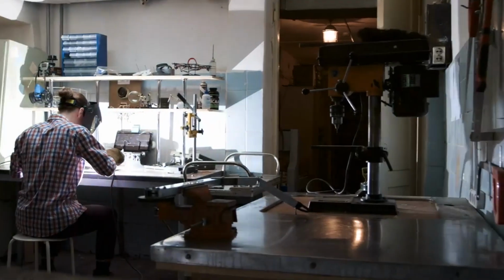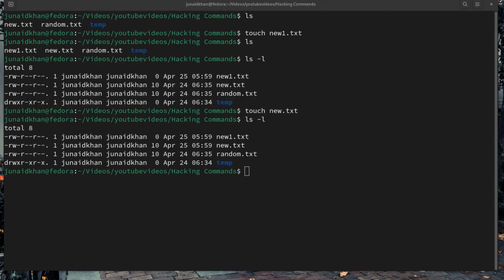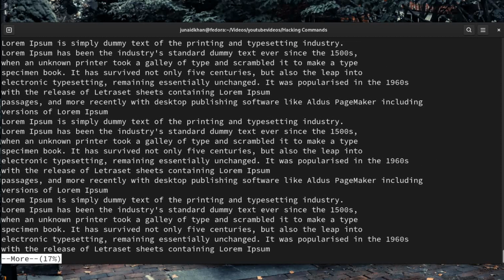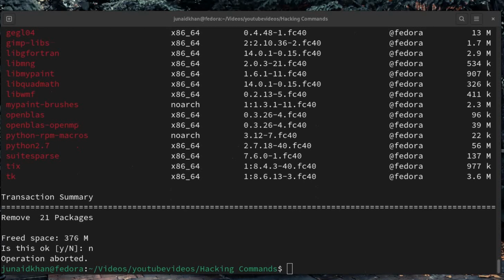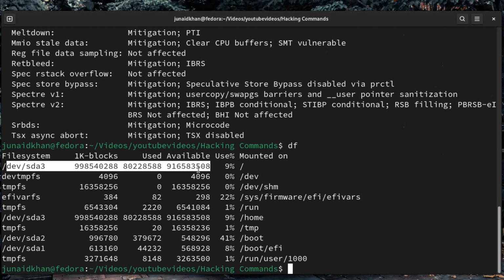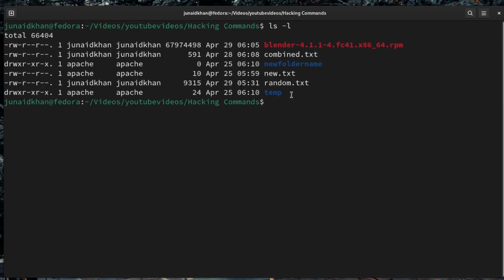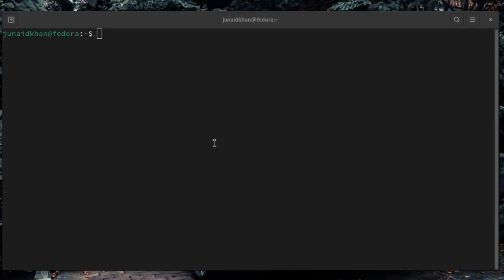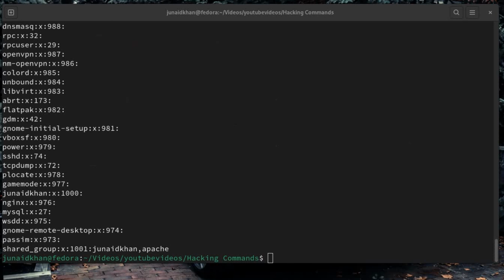Essential Linux Terminal Commands for Hackers: Must-Know Linux terminal Commands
Ping Command: What is the purpose of the Ping command in Linux, and how can it be used to test network connectivity?
pwd: How does the 'pwd' command help you in the Linux terminal, and what does it display?
ls: What information can you obtain using the 'ls' command in Linux, and what are some common options you can use with it?
cd: How do you change directories in Linux using the 'cd' command, and what are some shortcuts for navigation?
touch: What is the function of the 'touch' command in Linux, and how can it be used to create files?
mkdir: How do you create directories in Linux with the 'mkdir' command, and how can you create nested directories?
rm: What are the uses and risks of the 'rm' command in Linux, and how can you safely remove files and directories?
chmod: How do you change file permissions in Linux using the 'chmod' command, and what do different permission settings mean?
chown: How can you change the owner of a file or directory in Linux using the 'chown' command, and what are some examples of its usage?
cat: How can you use the 'cat' command to view and concatenate files in Linux, and what are some practical examples?
less: What are the advantages of using the 'less' command over 'cat' for viewing files, and how do you navigate within 'less'?
more: How does the 'more' command work for viewing files in Linux, and what are some key differences compared to 'less'?
nano: How can you edit text files in Linux using the 'nano' editor, and what are some basic commands to get started?
vim: What are the basic commands for using the 'vim' editor in Linux, and how does it differ from 'nano'?
apt, yum, dnf: How do package managers like 'apt', 'yum', and 'dnf' differ, and how are they used to manage software in Linux distributions?
rpm, dpkg, yum: What are the key differences between 'rpm', 'dpkg', and 'yum' package management systems in Linux, and how do you use them?
uname: How can the 'uname' command provide system information in Linux, and what specific details can you obtain with it?
lscpu: What information does the 'lscpu' command display about the CPU, and how can you use it to check system architecture?
df: How can you check disk space usage in Linux using the 'df' command, and what do the different options mean?
top: What does the 'top' command show about system processes and performance, and how can you interact with it to manage processes?
htop: How does 'htop' improve upon 'top' for monitoring system processes, and what are some key features of 'htop'?
find: How can you locate files and directories in Linux using the 'find' command, and what are some useful options for refining searches?
grep: How do you use the 'grep' command to search for text within files in Linux, and what are some practical examples?
tar: How can you create and extract archive files in Linux using the 'tar' command, and what are some common use cases?
gzip: What is the purpose of the 'gzip' command in Linux, and how do you compress and decompress files with it?
useradd: How do you add new users in Linux using the 'useradd' command, and what options can you use to customize user creation?
userdel: What is the 'userdel' command used for in Linux, and how do you safely remove users from the system?
groupadd: How can you create new groups in Linux using the 'groupadd' command, and why is group management important?
groupdel: What is the function of the 'groupdel' command in Linux, and how do you delete groups from the system safely?

00:02 Ping command is essential for ethical hackers to check website or computer availability and response time.
02:14 Learn about PWD command and its significance in navigating directories
06:32 Using CD command to navigate through folders and touch command to create/update files
08:45 Learn essential Linux commands: 'touch', 'mkdir', 'rm'.
13:20 Using 'cat' to view and combine file contents
15:29 Navigating and reading files in Linux terminal
19:22 Navigate and perform basic operations in Vim text editor
21:25 Whim text editor is versatile and powerful for server use
25:44 DNF is a modern package manager for Fedora
27:57 RPM is a command-line tool to manage software packages on Red Hat based Linux systems.
32:15 Access Essential System Information
34:31 DF command shows disk space usage and available space
38:46 Top command for system monitoring
40:52 htop provides intuitive system monitoring and resource management.
45:01 The find command allows for powerful and flexible file searching based on various criteria.
46:59 Grep command is essential for searching text patterns efficiently
51:16 Learn essential Linux commands for file archiving and compression
53:16 Usage of gzip for efficient file compression
57:23 User delete command removes user accounts from the system
59:20 Group management commands in Linux terminal